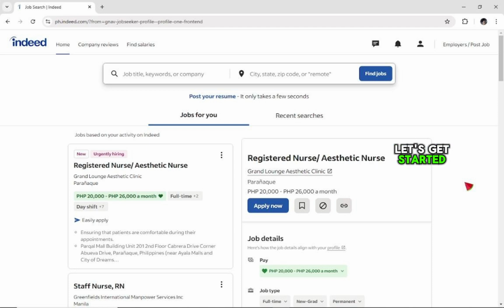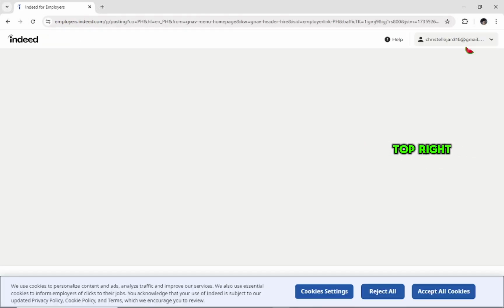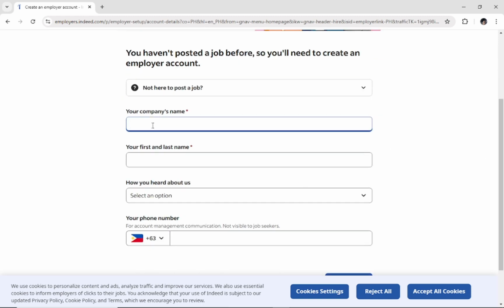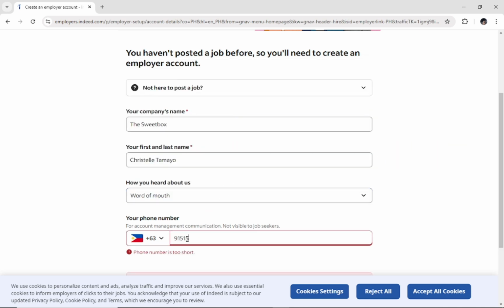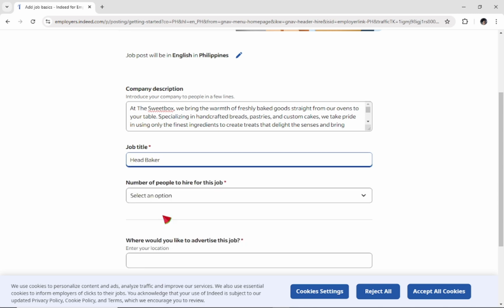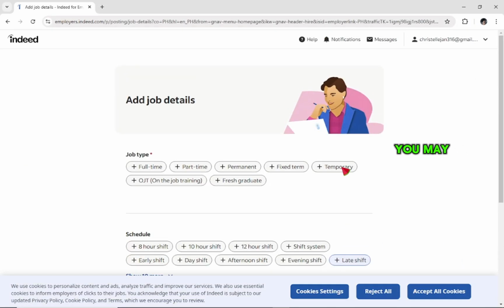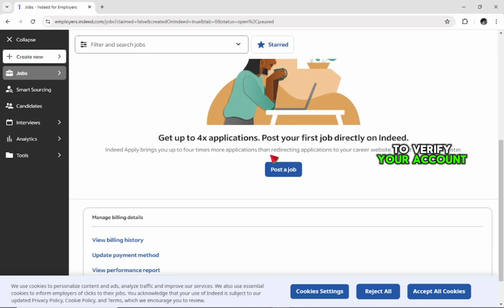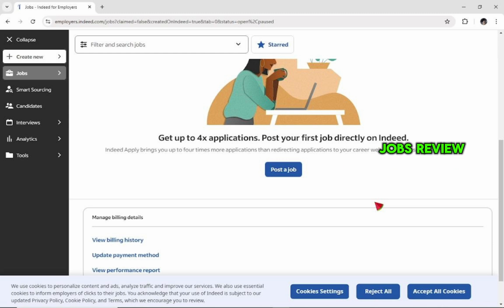How To Create Indeed Account For Employers Malaya (Quick Guide)